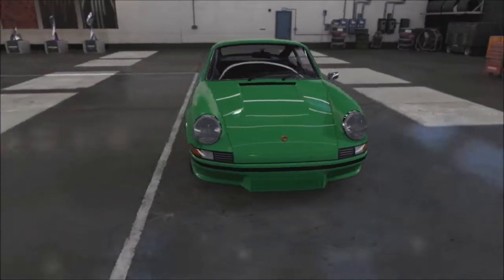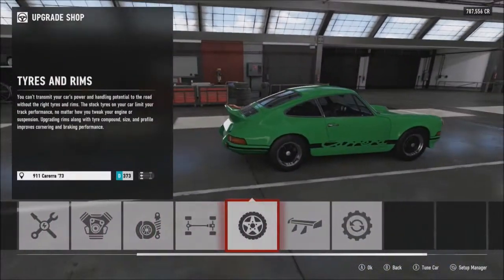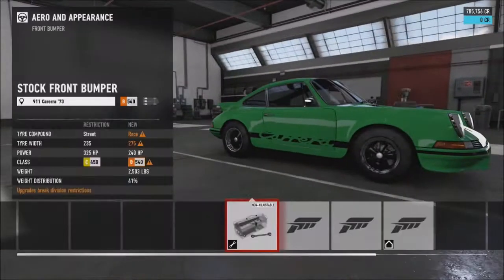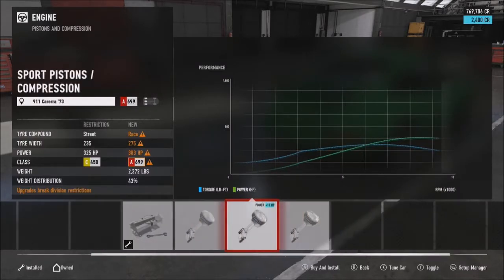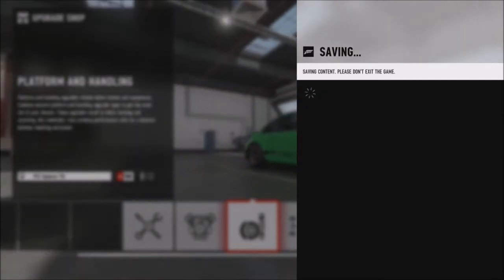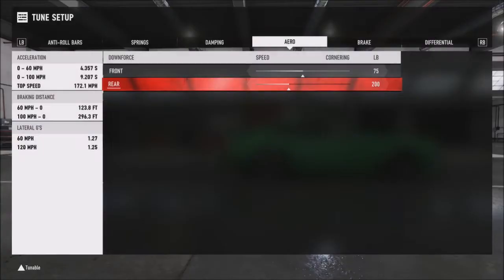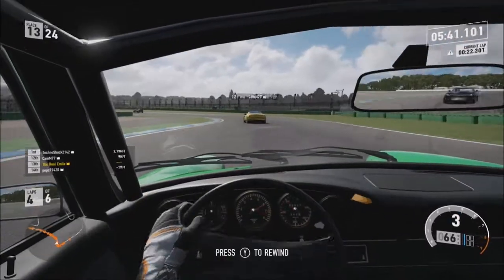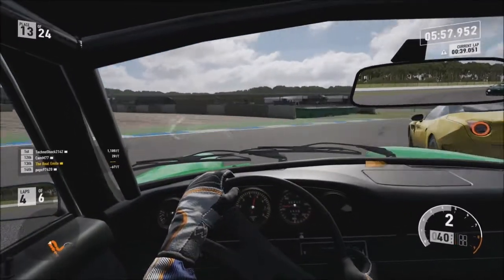Porsche 911 Carrera RS Race Build - Forza Motorsport 7